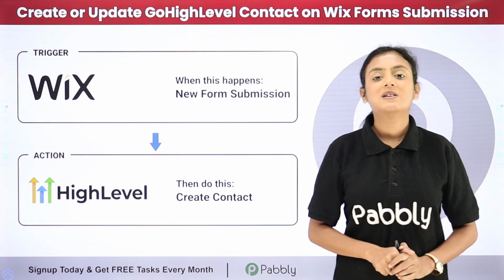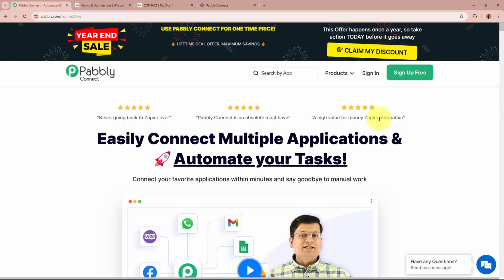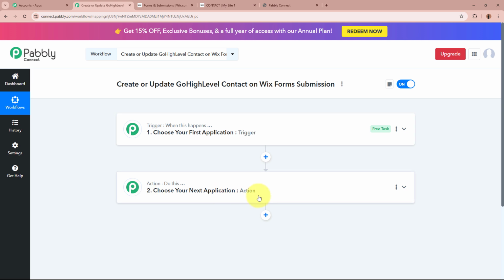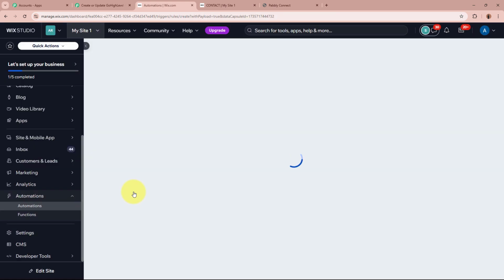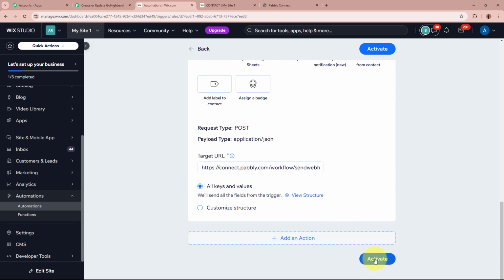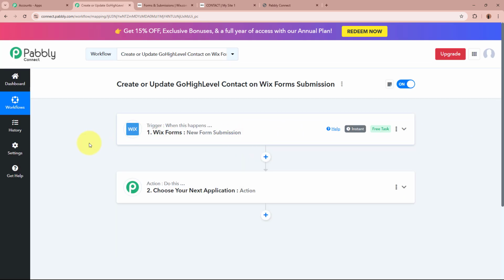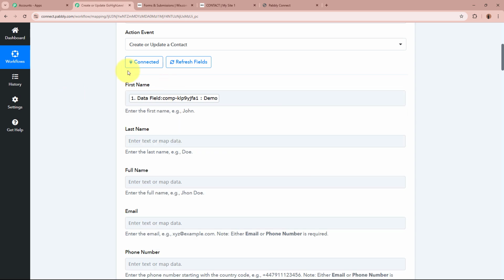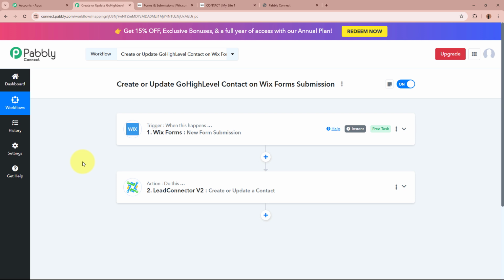How to Create or Update GoHighLevel Contact on Wix Forms Submission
In this video tutorial, we'll demonstrate how to create or update GoHighLevel contacts automatically upon a Wix Forms submission using Pabbly Connect.

Wix Forms is an intuitive tool for collecting customer information, while GoHighLevel is a comprehensive CRM for managing leads and clients. By integrating Wix Forms with GoHighLevel, you can ensure that every form submission is instantly reflected in your CRM, streamlining your workflow and improving customer management.

This step-by-step guide will walk you through the process, helping you save time and enhance your business automation.

Use Case:
As an owner of a digital marketing agency, I rely on Wix Forms to collect leads directly from my website. At the same time, I use GoHighLevel as my CRM to manage these leads, nurture relationships, and convert them into paying customers through automated follow-ups. So in this video I am automating this process, every time someone submits a form on my Wix website, their information is automatically added or updated in GoHighLevel as a contact.

Benefits of Pabbly Connect:

1. Automation: Save time, money, and resources by automating tasks.

2. Integration: Connect various web services to create efficient workflows.

3. Security: Enjoy industry-standard security for your data.

4. Scalability: Easily add new applications and services to your workflow.

5. Cost-effective: Choose from plans suitable for different business sizes, with no charges for internal tasks.